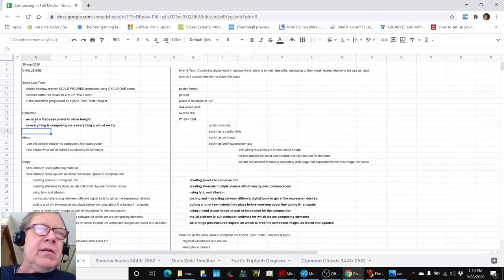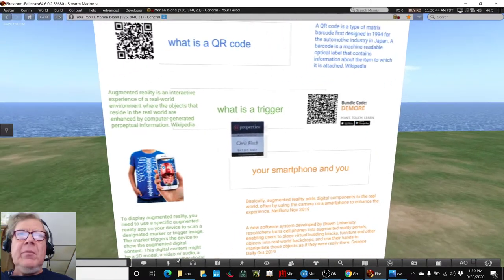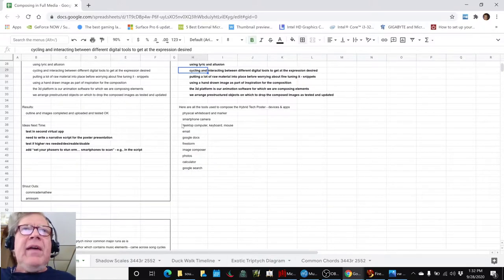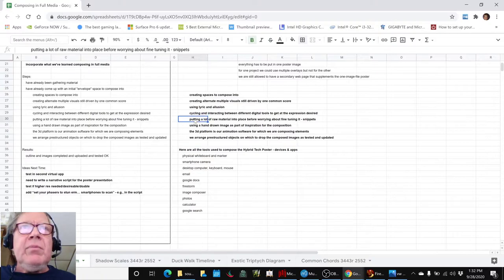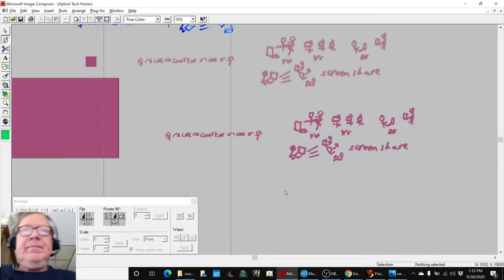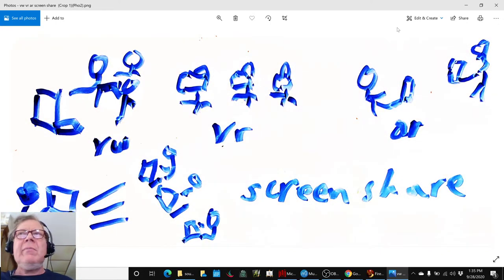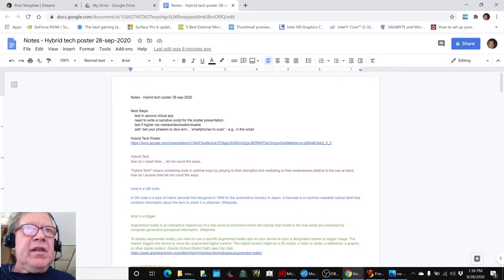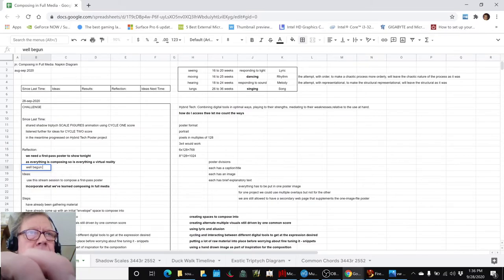Composing in Full Media Part 32 CHALLENGE Stream Highlight 28 Sep 2020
a "hybrid tech" information graphic poster with scannable images is completed, uploaded, and tested